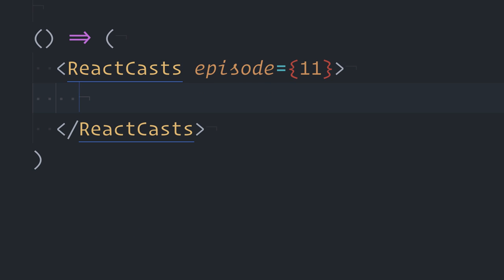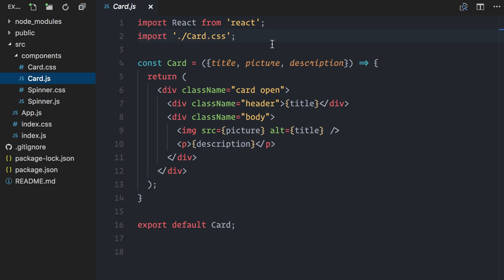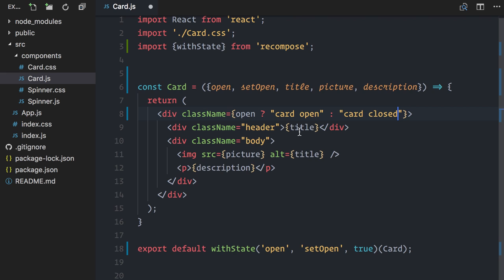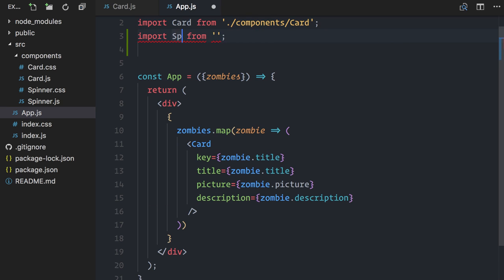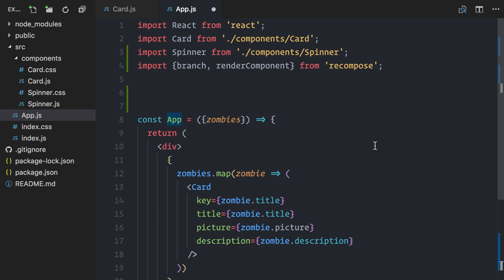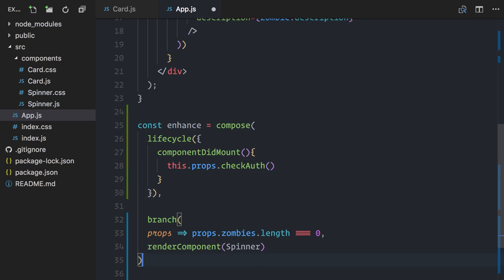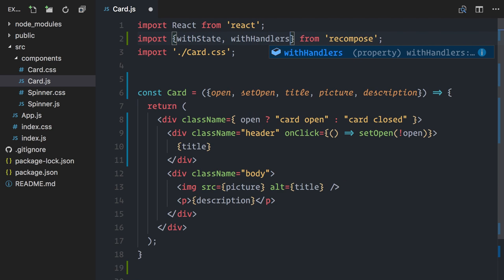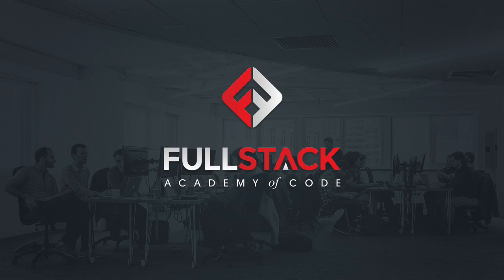ReactCasts #11 - Recompose (Deprecated)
Recompose is a library that provides an assortment of higher order components that let's you "enhance" React functional components, so to speak, and do things all sort of things - including but not limited to local state and lifecycle hooks.

For more details on why Recompose can be useful, take a look at this comment, from user "arendjr":